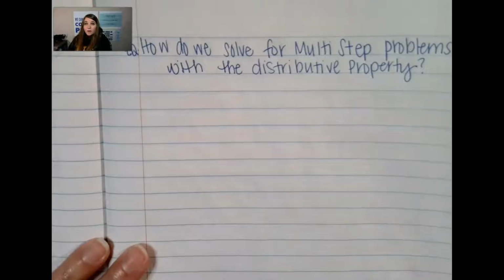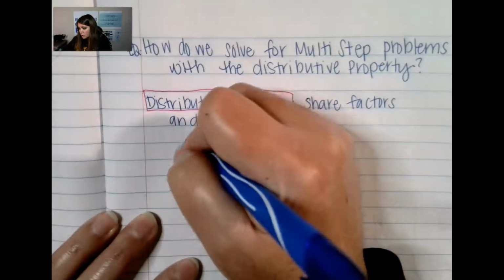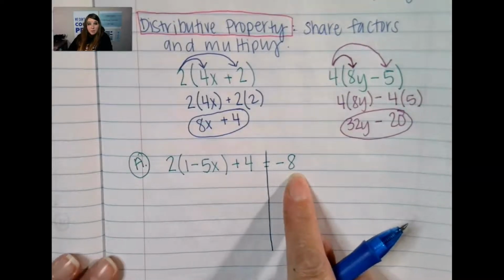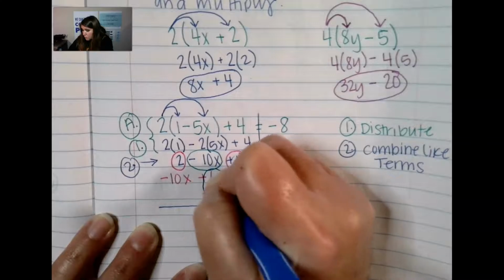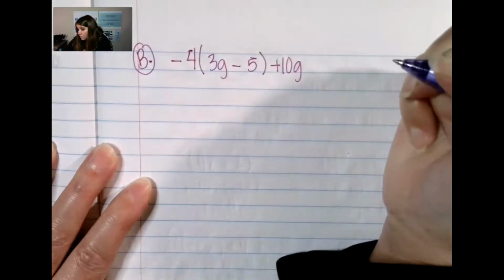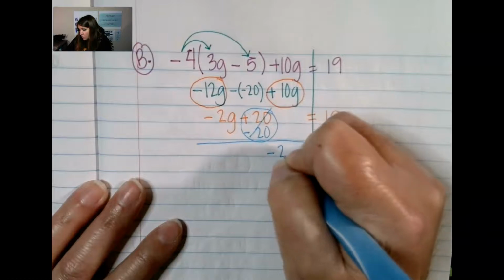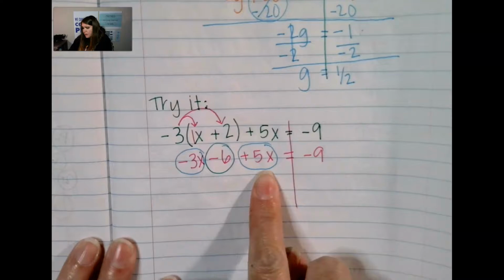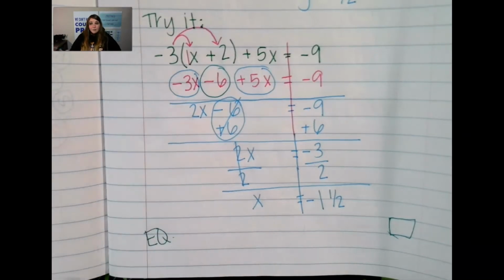Solving Multi Step with Distributive Property